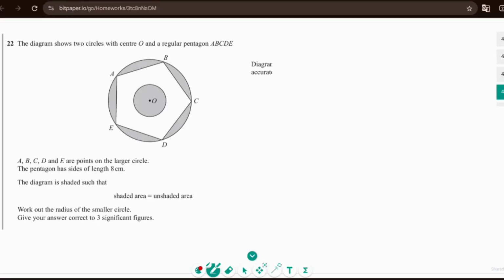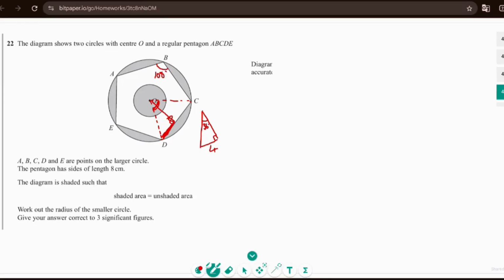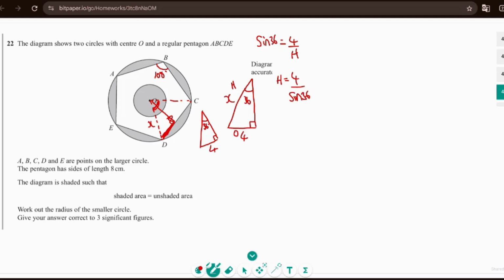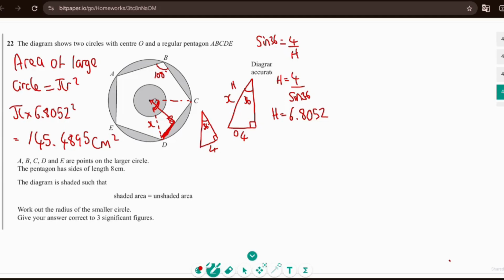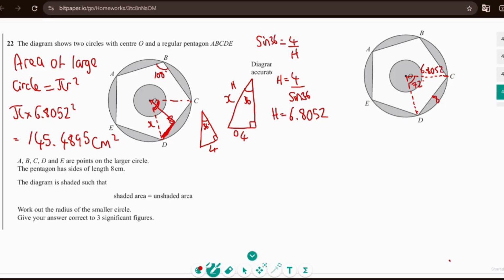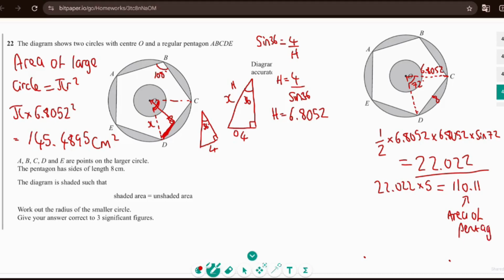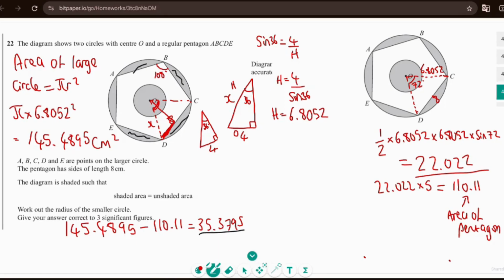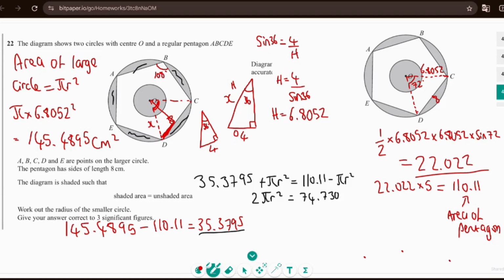Geometry - Past Paper Question